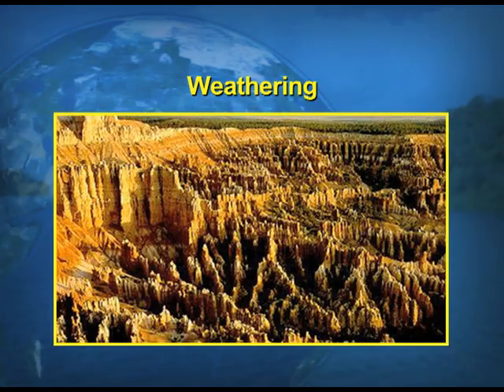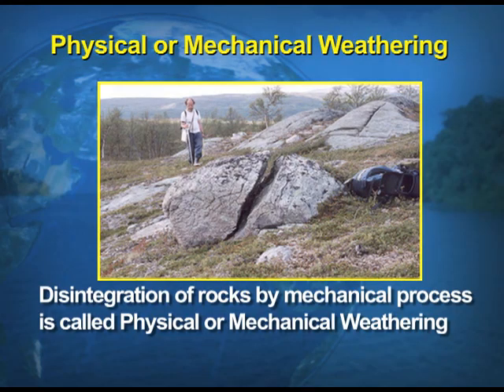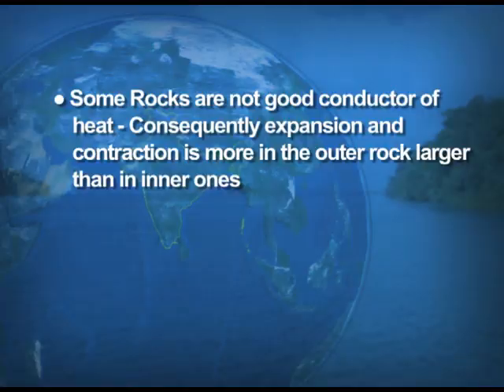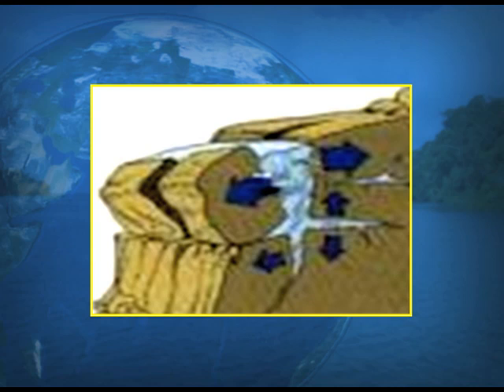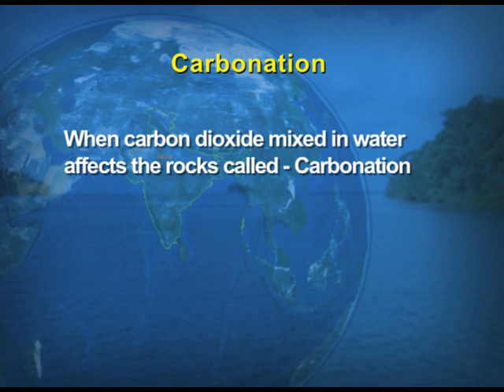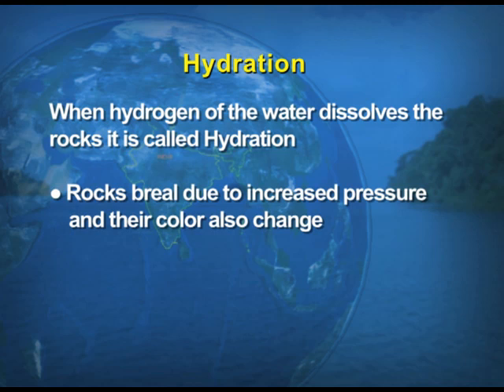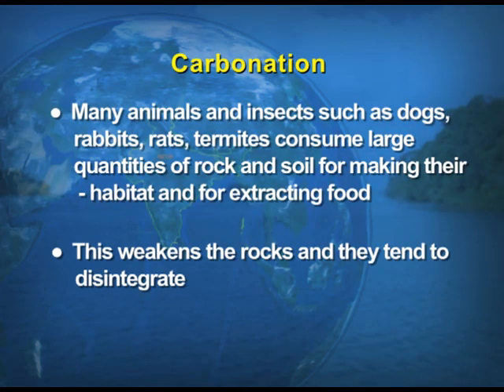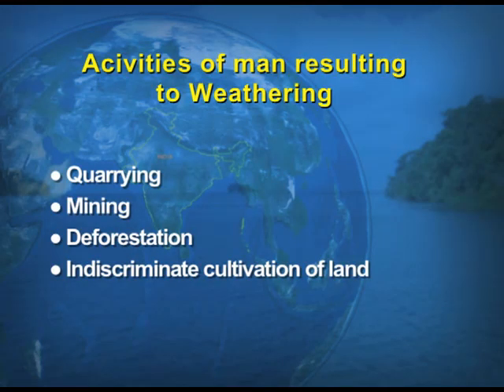GEOGRAPHY XI CH6 EP2 2014